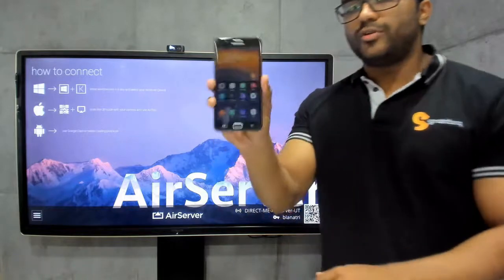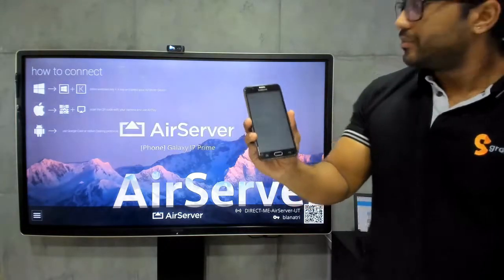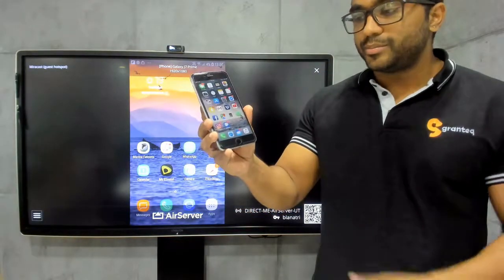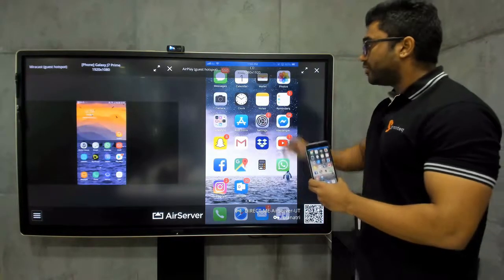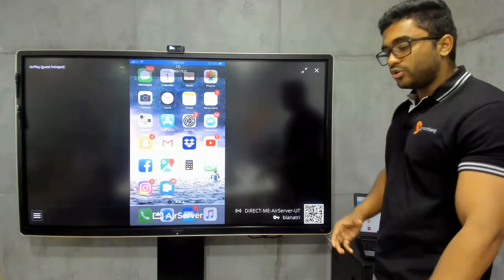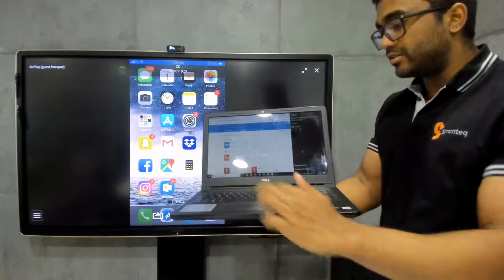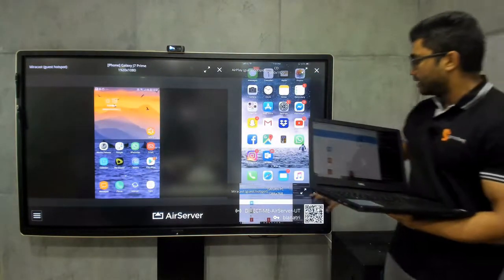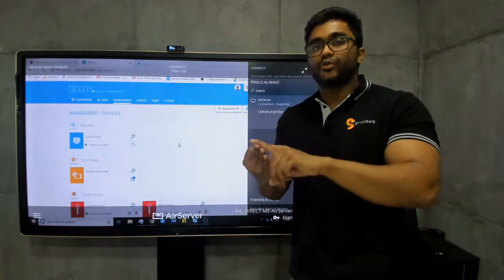Screen Mirror multiple devices with Airserver - Simple steps!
Connect your Android, IPhone or Windows (or any display device for that matter!) devices easily and seamlessly to large screens quickly in single step. Airserver demo by Granteq (granteq.com) team.

You can mirror upto 6 devices at a time with Airserver, all wireless. Airserver is good for streaming presentations, game consoles, and movies.